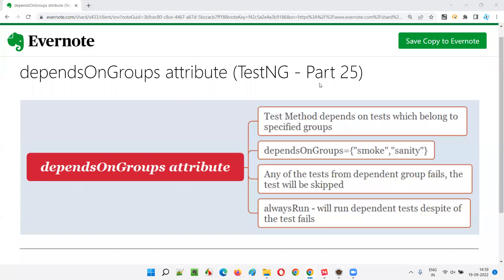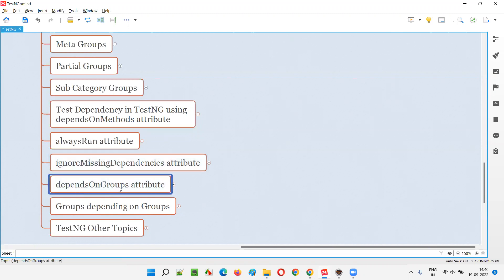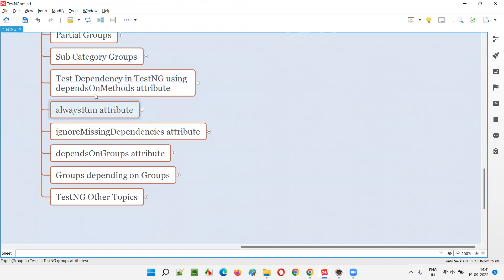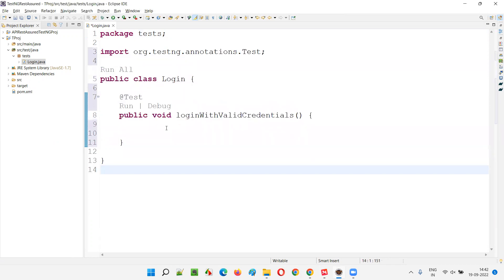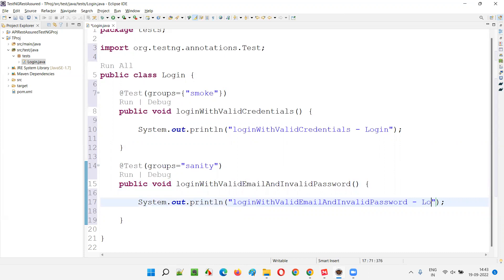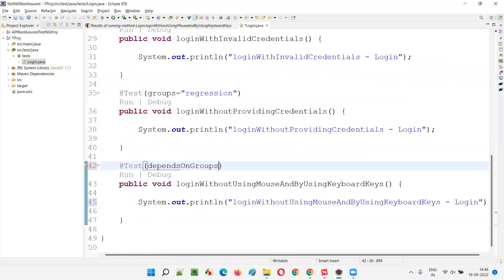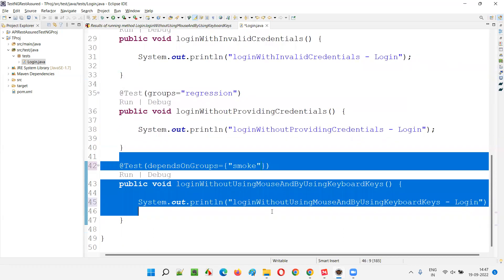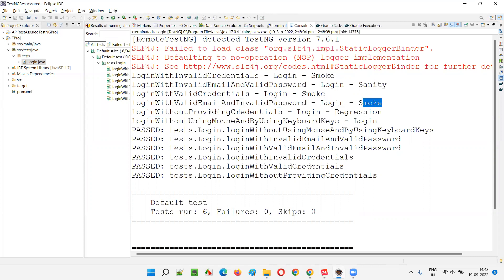dependsOnGroups attribute (TestNG - Part 25)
In this session, I have practically demonstrated dependsOnGroups attribute in TestNG